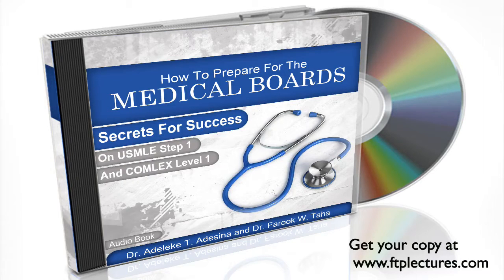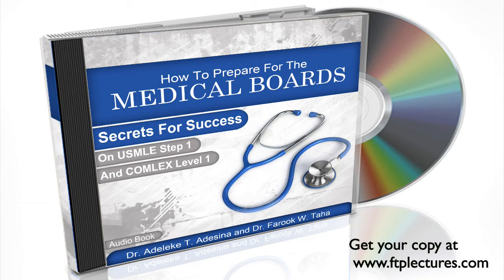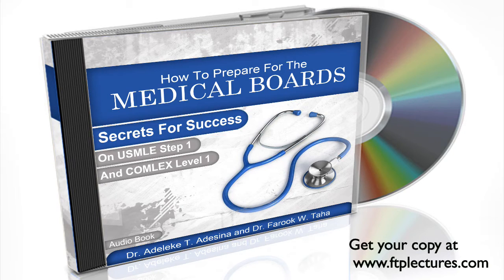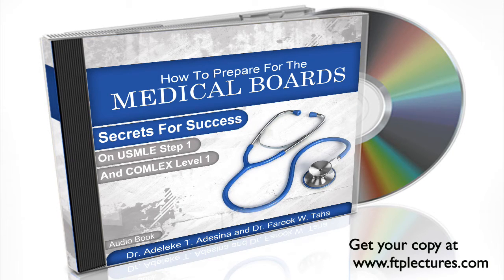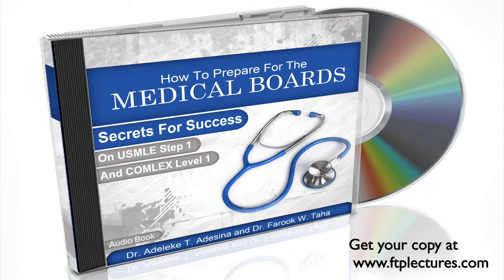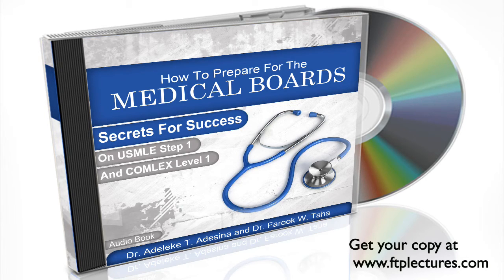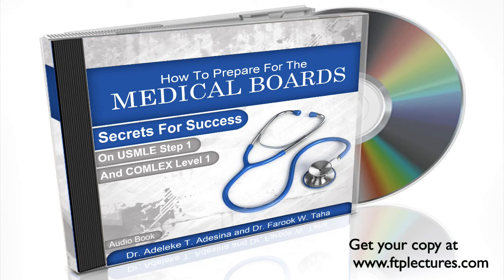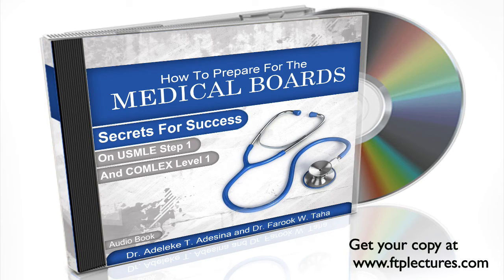USMLE step 1 study guide- Audioversion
Listen to the best advice from Emergency medicine doctors who have used techniques that work for many students to excel on the USMLE step 1 and COMLEX level 1!